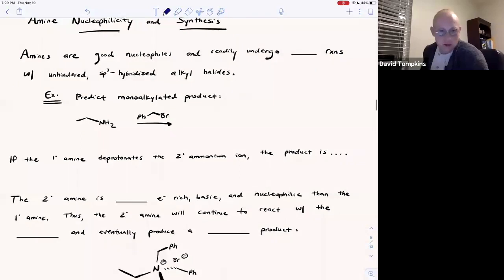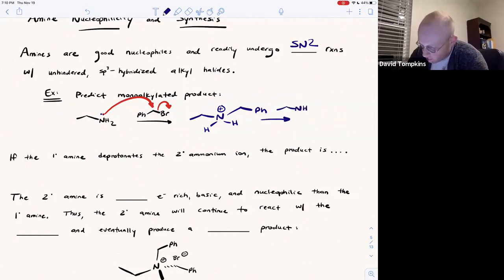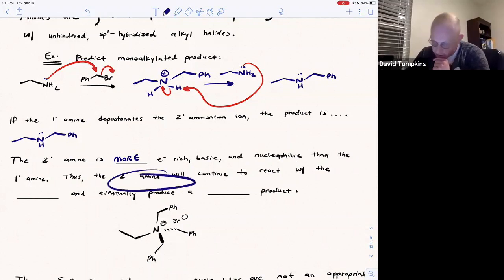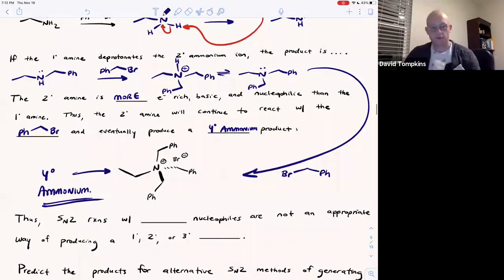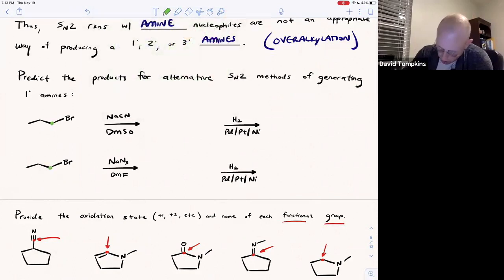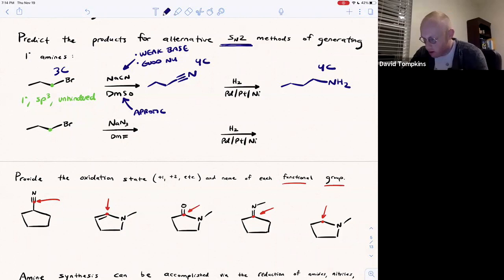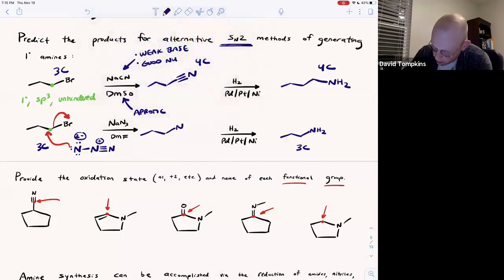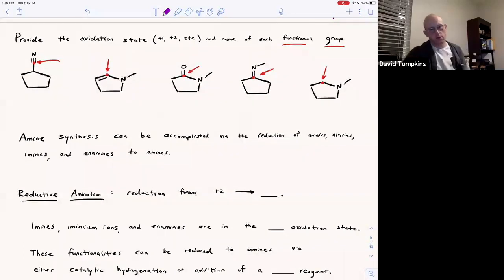Amine Synthesis via SN2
Access the complete (100 Videos) Organic Chemistry II Video Series